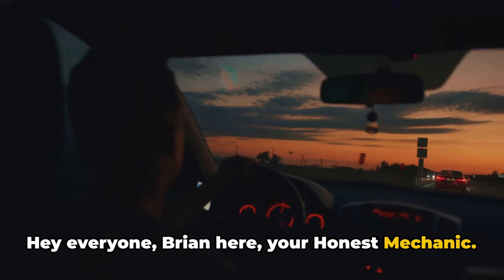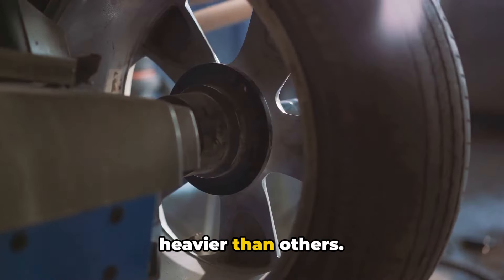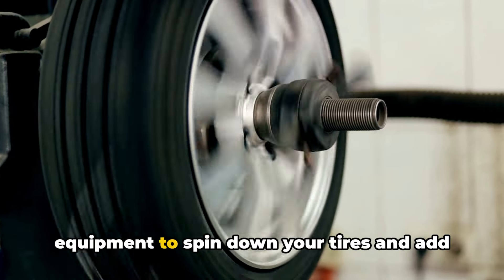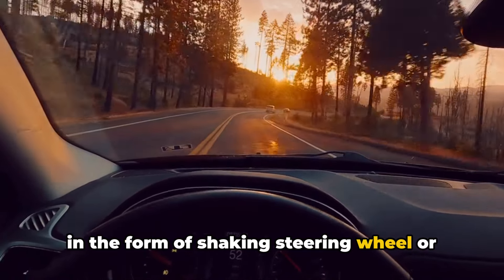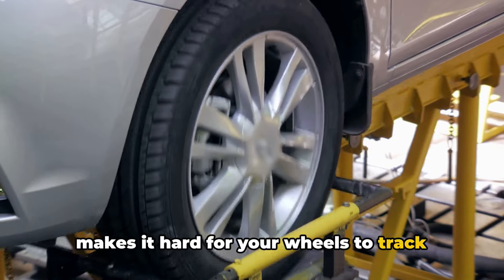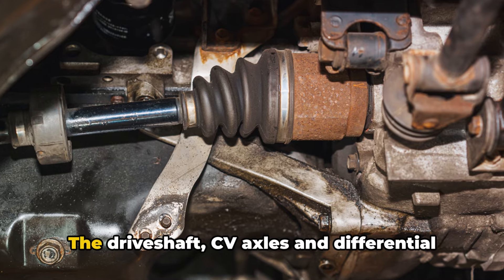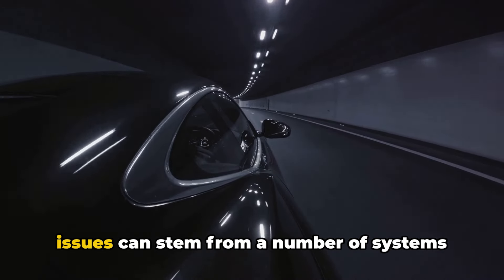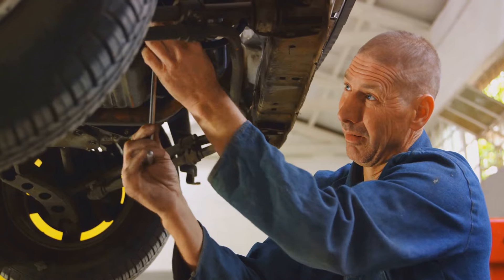Car Shakes at 60 MPH: 5 Vibration Causes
Car Shakes at 60 MPH. Learn why your car shakes and vibrates at 60 mph in this detailed video. Discover what causes highway speed vibrations and how to diagnose and fix shaking in your vehicle around 60 miles per hour.

Experiencing concerning shakes, rumbles, and vibrations when your speedometer hits 60 is extremely common, but can indicate serious issues if left unaddressed. In this how-to, we outline the most frequent problems that contribute to unstable driving dynamics at freeway speeds so you can get to the root cause in your own ride.

Read on for an overview of the top repair areas to investigate when vibration and shaking problems arise specifically around 60 mph operation. Pinpointing the culprit early on based on when and how the car vibrates at speed helps narrow down fixes and prevents bigger problems down the road. Learn to listen and feel for common patterns that point to underlying wear and tear on key stability and drivetrain components.

We’ll also provide actionable troubleshooting tips to zero in on situational factors correlated to 60 mph vibrations and shakes. Equip yourself to provide precise symptoms to your trusted mechanic for accurate diagnostics. Implement our methodical repair approach to eliminate vibration problems at higher speeds for good. You’ll be prepared to take targeted measures that lead to smooth, stable handling once again.

The most frequent root causes of cars shaking, wobbling, or vibrating excessively at 60 mph include:

Wheel Balance Issues

Tire Wear Irregularities
Faulty Wheel Alignment
Worn Brake Components
Suspension Component Damage
Drivetrain Component Wear
Engine/Transmission Mount Problems

Continue reading for an expanded breakdown of how each of these areas of concern can translate to unstable vibrations when accelerating to 60 mph and above. We’ll outline detailed repair steps specific to each underlying system with links throughout to supplementary tutorial videos and guides.